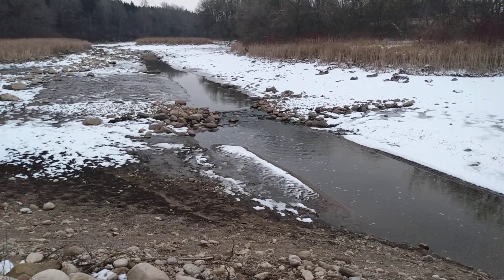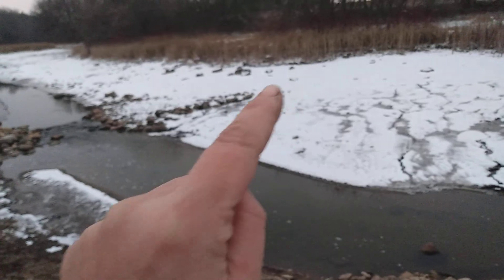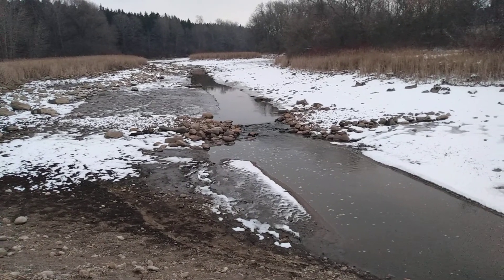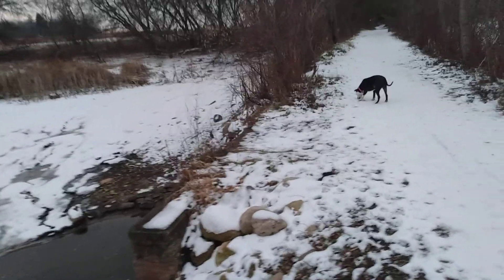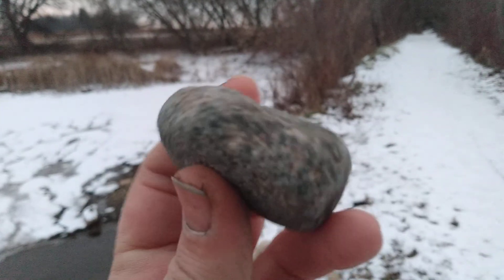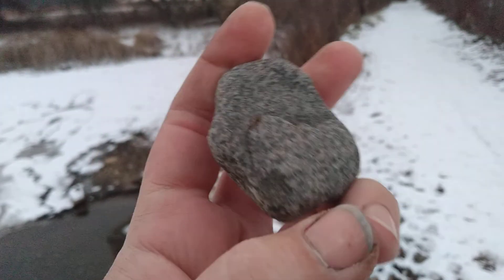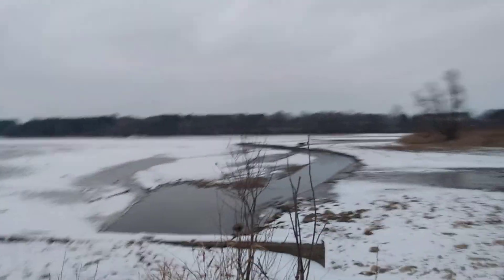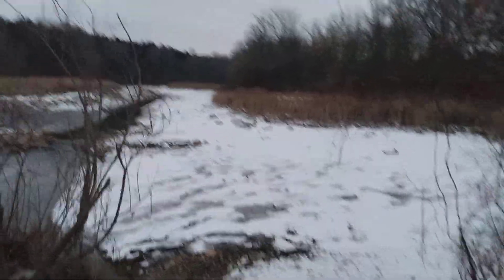Possible stone road and a bird stone artifact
I am very sorry for the dirty fingers. I had just found that stone and the ground was frozen so it was difficult to dig out. I was in the middle of nowhere and couldn't wash my hands before filming and I wanted to get the "stone road" in the video. The water flowing in the river below was way too cold to dip my hands into.